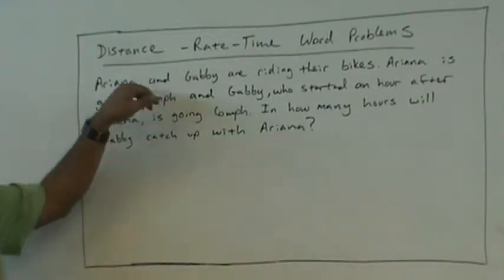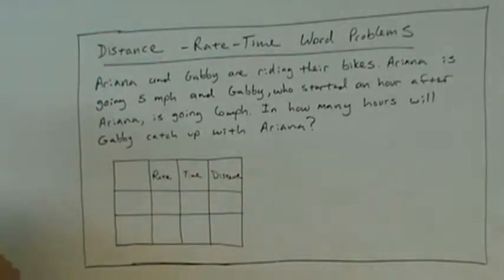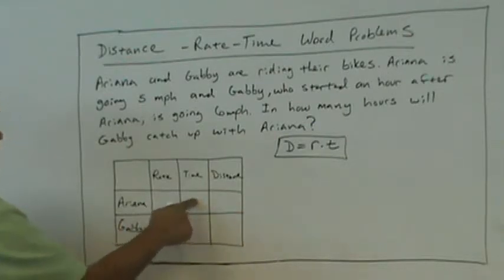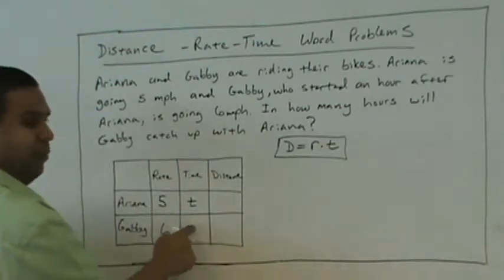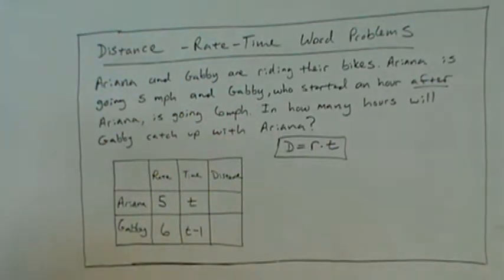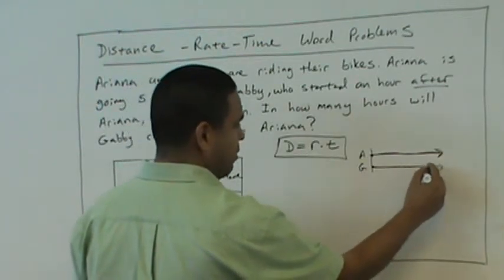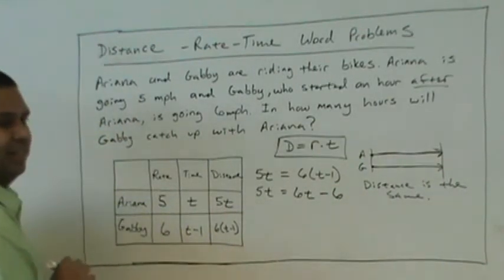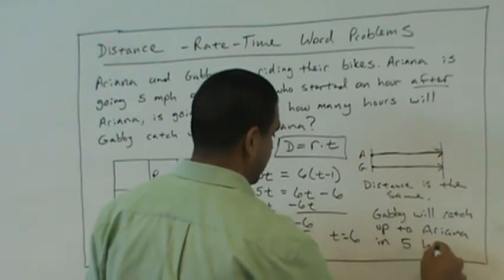DRT word prob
Solving distance, rate, time word problems.